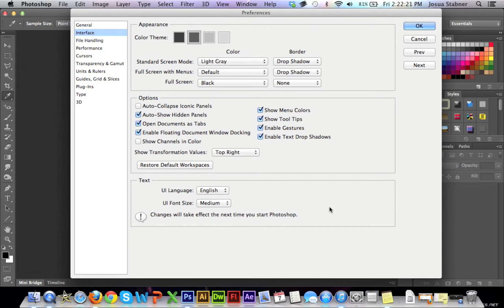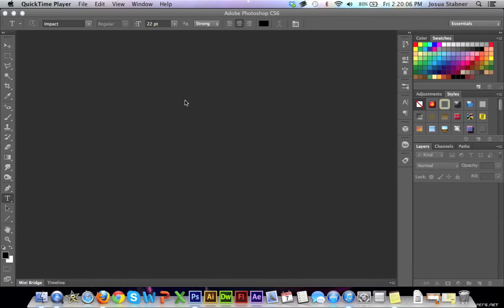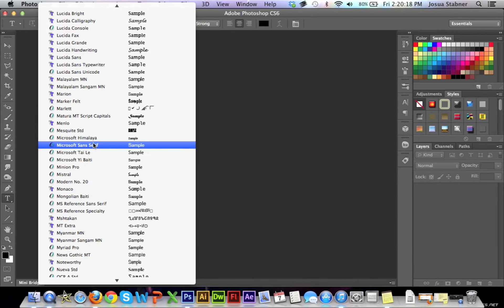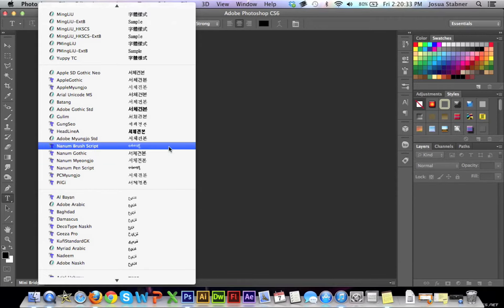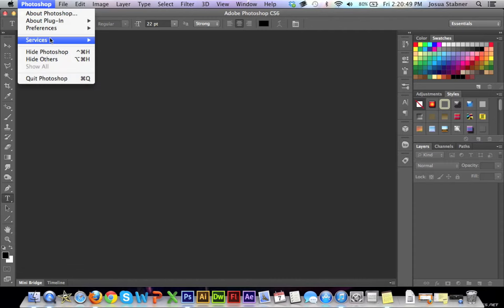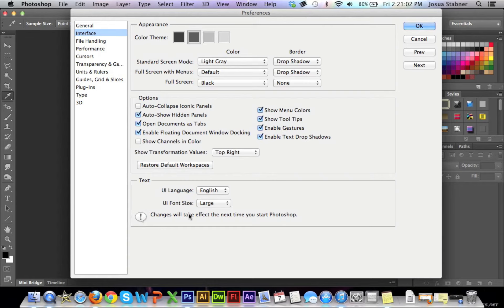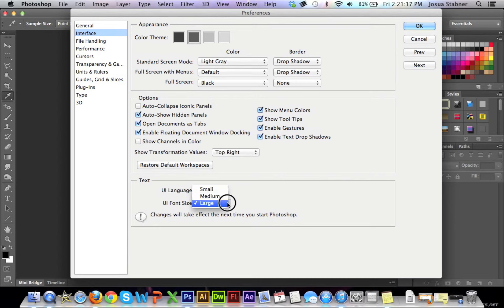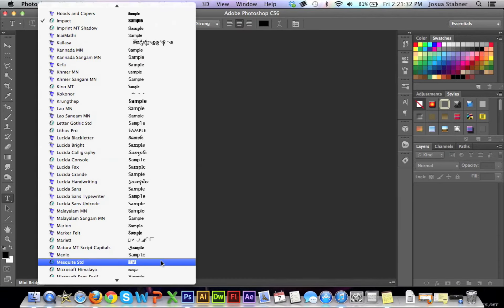Photoshop 101 - How to show Font Previews (Photoshop CS3-CS6)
In this tutorial i will be showing you how to show your fonts so you dont have to randomly choose a font and see how it looks then have to keep looking threw each font until you find one that suits your liking.